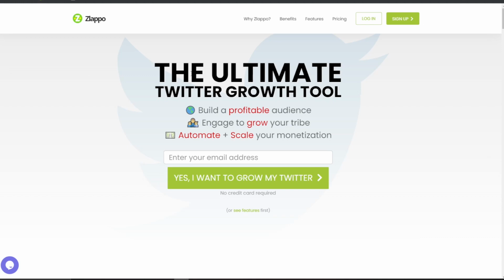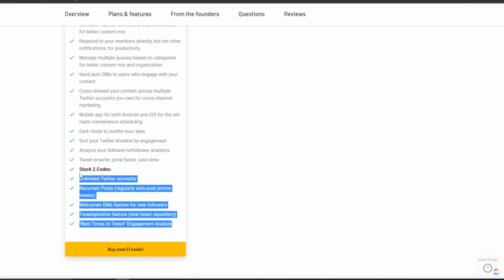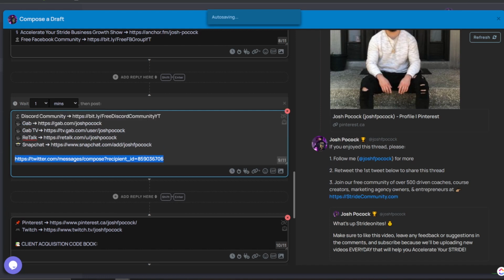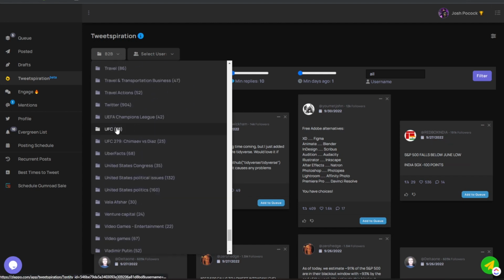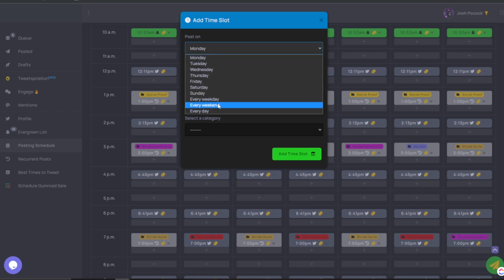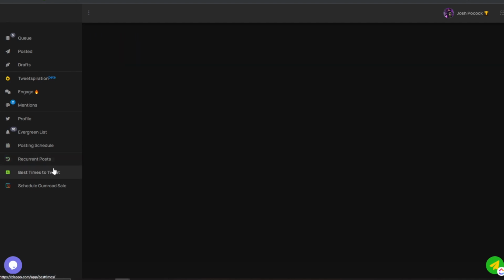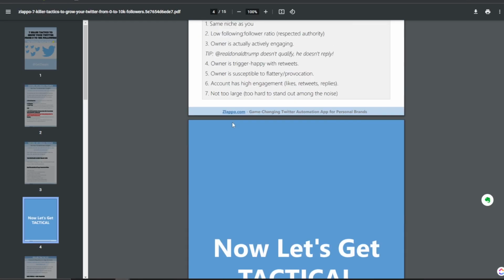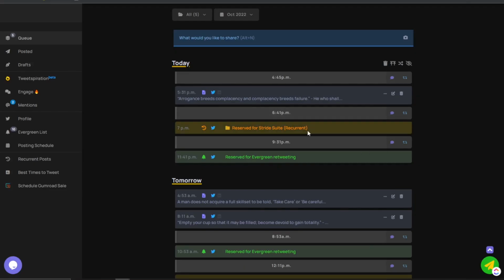Zlappo Full Review & Complete Guide - The Ulitmate Twitter Growth Tool App Sumo Lifetime Deal 🐣🧵💰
Zlappo Full Review & Complete Guide - The Ulitmate Twitter Growth Tool App Sumo Lifetime Deal By Josh Pocock & ExecutiveStride.com

Today I review a new tool I got called Zlappo! Which is the ultimate Twitter Growth Tool - I also provide a complete guide on how to use this tool to auto schedule and create new engaging Twitter threads to grow your business.

⌛ Timestamps
00:00 Introduction
01:10 Looking At The Zlappo Website
05:30 The Zlappo Lifetime Deal On AppSumo
09:15 Zlappo Pricing Plans
11:19 Diving Into The Zlappo Dashboard
12:15 Composing A Draft In Zlappo
14:00 Automatically Creating A Thread In Zlappo
19:23 Posted Tab In Zlappo
21:00 Queue Tab In Zlappo
21:13 Tweetspiration Tab In Zlappo
24:07 Engage Tab In Zlappo
25:57 Mentions Tab In Zlappo
26:25 Profile Tab In Zlappo
27:03 Evergreen List Tab In Zlappo
28:06 Posting Schedule Tab In Zlappo
32:50 Recurring Posts In Zlappo
33:13 Setting Up Categories In Zlappo
39:25 Best Times To Tweet Tab In Zlappo
40:50 Schedule GumRoad Flash Sale In Zlappo
42:10 Zlappo Road Map And Twitter Updates
46:21 Zlappo Tactical Twitter Growth Guide [FREE]
46:53 Zlappo Settings
47:05 Connecting Your Twitter, LinkedIn, And GumRoad Account To Zlappo
47:44 Retweet Automations In Zlappo
48:33 Monetization Automations In Zlappo
50:25 Thread Configurations In Zlappo
51:33 Advanced Preferences In Zlappo
52:40 Cross Promote A Zlappo Tweet On LinkedIn
53:03 Screenshot Zlappo Tweet For Instagram
54:00 Conclusion On Zlappo
54:46 Get Our Help At ExecutiveStride.com To Accelerate Your Stride! 💰

Founder - ExecutiveStride.com